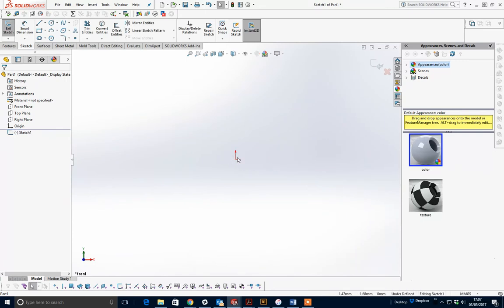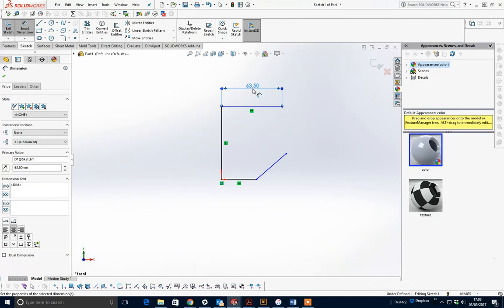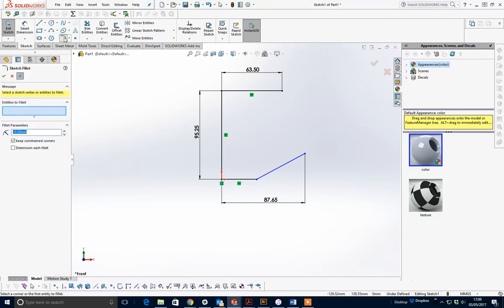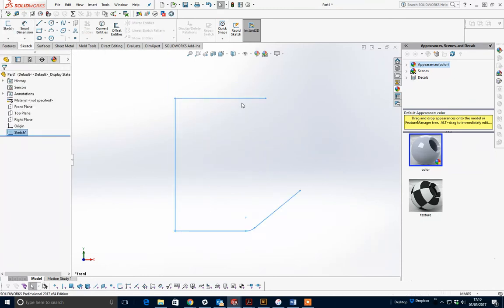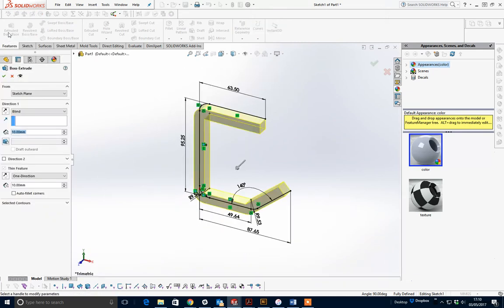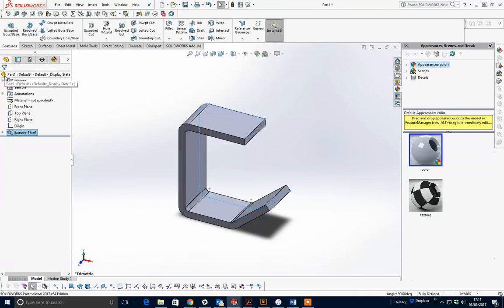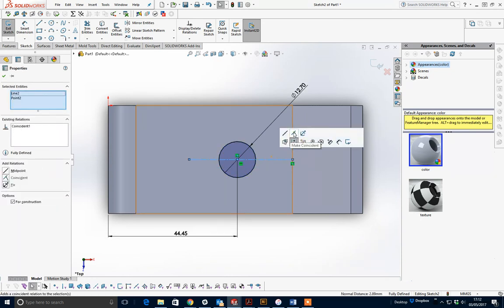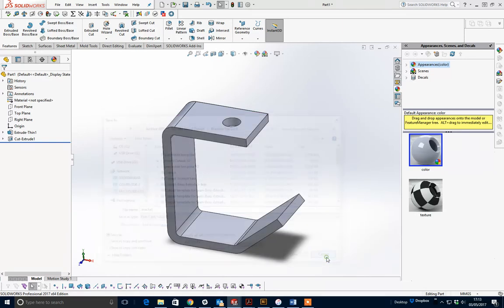Solidworks Grinder Bracket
Short demonstration on how to construct the Grinder bracket in Solidworks.